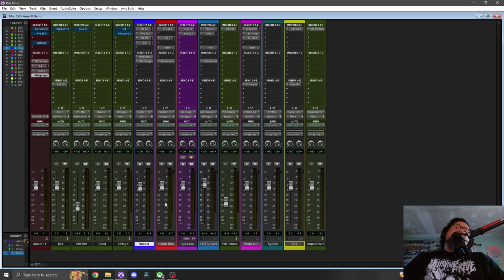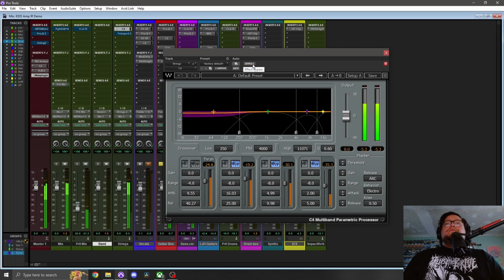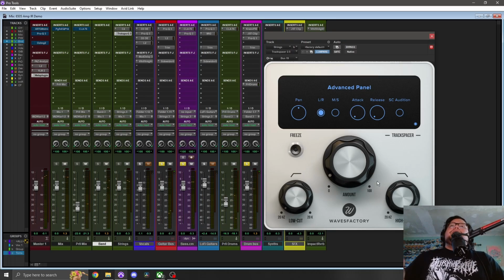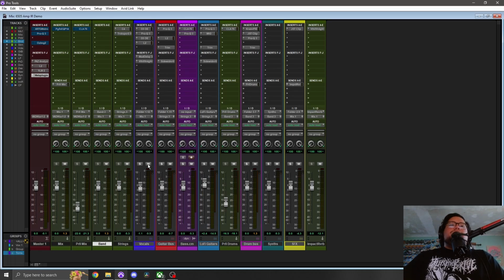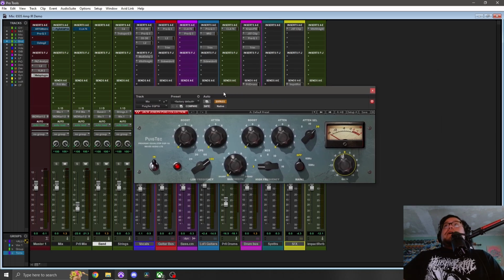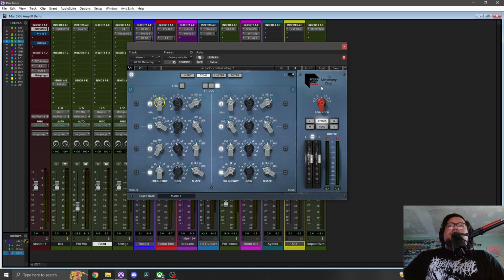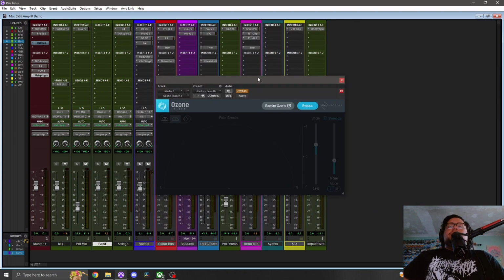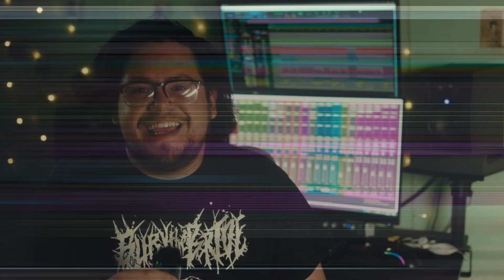Building Your Mix Part 4: Routing & Mastering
In today's video we take a look into how I Routed & Mastered a Djent/Metal track I wrote called "Conform". I show you how to route your tracks to busses and process them to prepare for your mastering chain, then master the track to get it ready for streaming. I hope you learned something from this video and put the techniques and fundamentals into practice!

Gear Used:
Presonus Audiobox 1818VSL
Kalu Audio LPUNF
Shure SM7B + SE electronics dynamite stick
Pro Tools
Nueral Amp Modeler
GGD Modern and Massive
DjinnBass
Waves plugins
Fabfilter Plugins